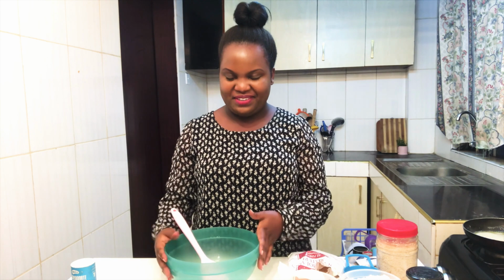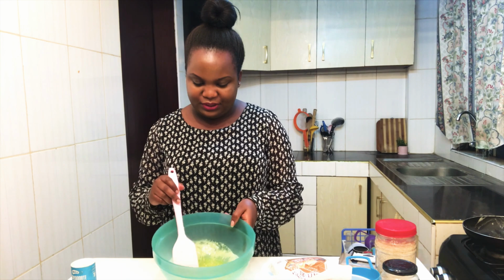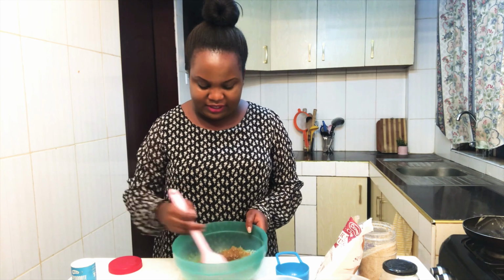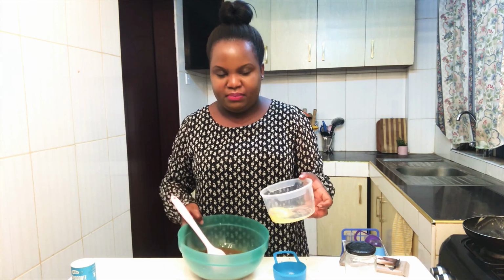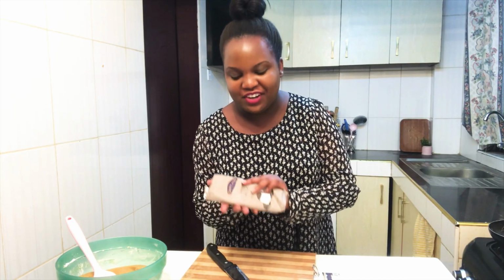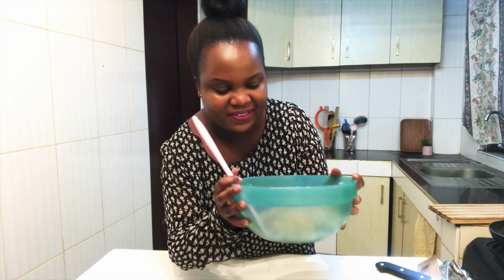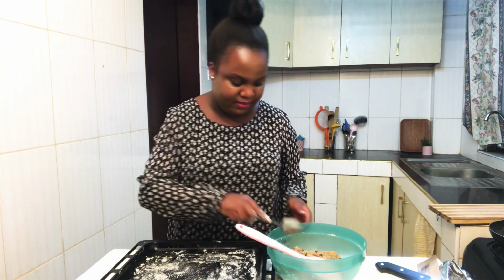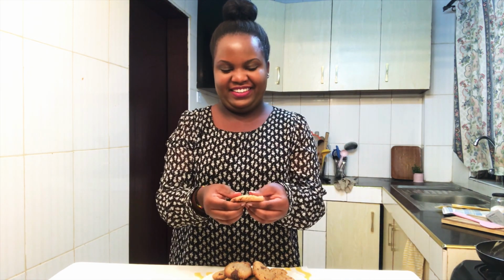Freshly baked chocolate chip cookies 🍪 | Faith Neema